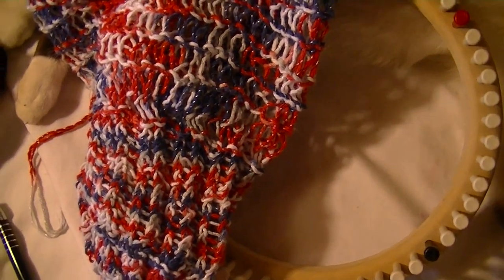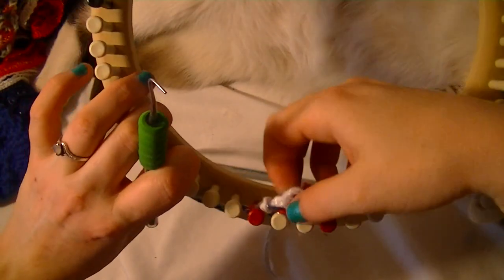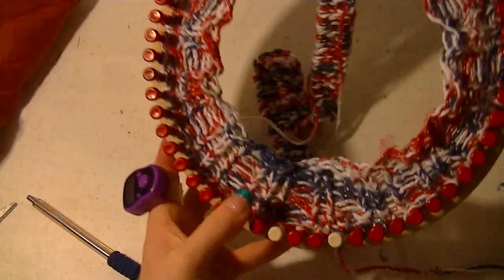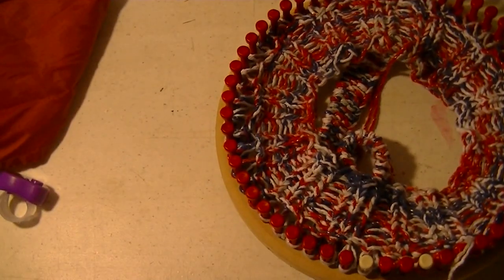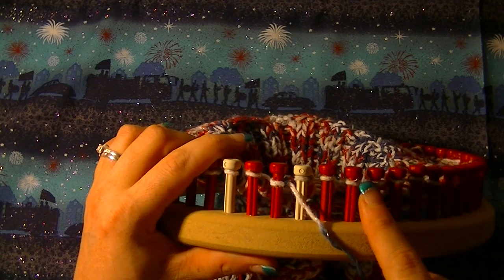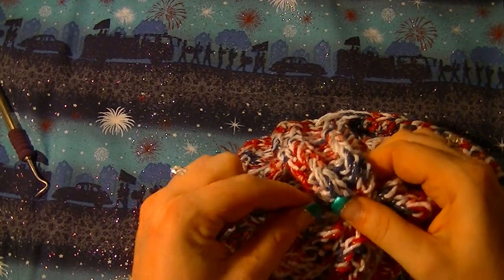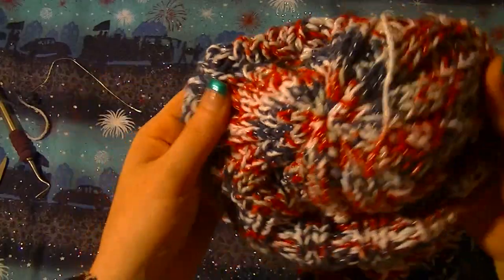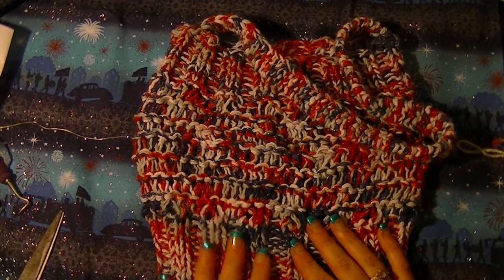Loom Knit Summer Bag